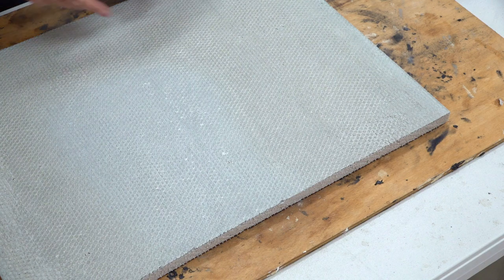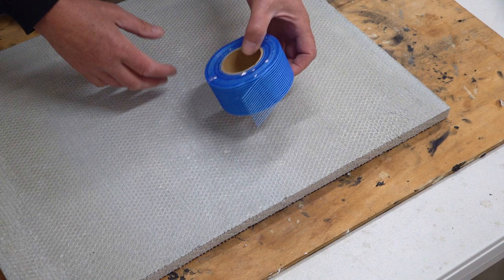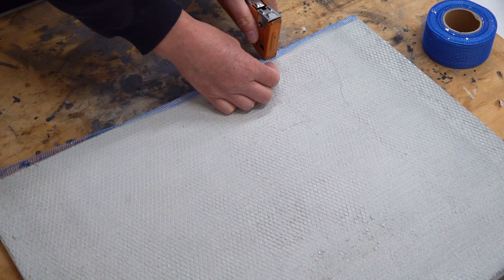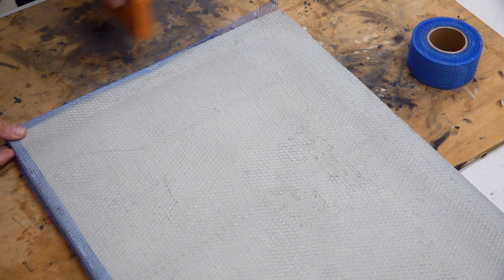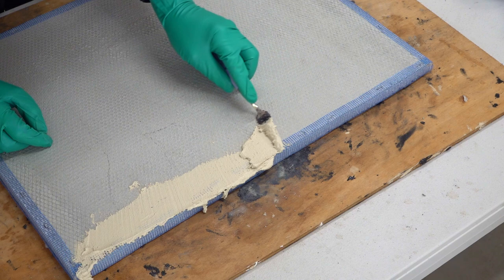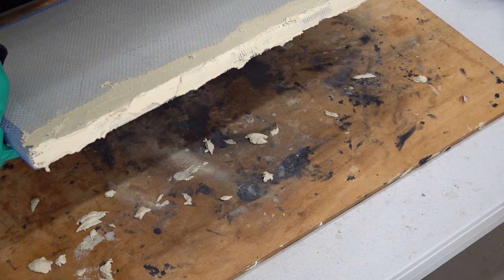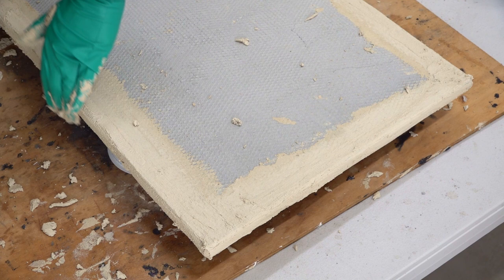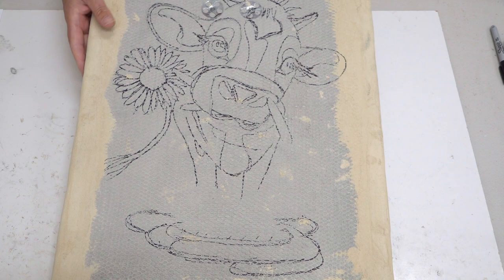Using Mesh And Thinset On The Edges Of Wedi And Thermasheet Board For Mosaics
Protecting the edges of Wedi and Marmox board is very important otherwise they can damage easily. For links on products and videos click on "Show More"

Retailers In Australia:
Alkaline Resistant Adhesive Mesh Tape is available from Bunnings

Wedi Board: is sold through:
Bowens Hardware chain and other retailers check out the Wedi website for your nearest retailer.